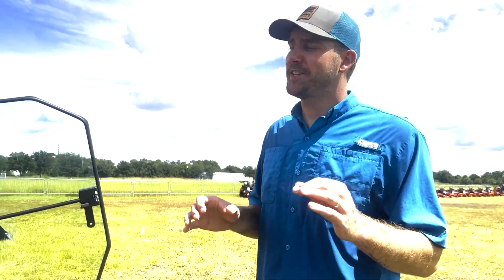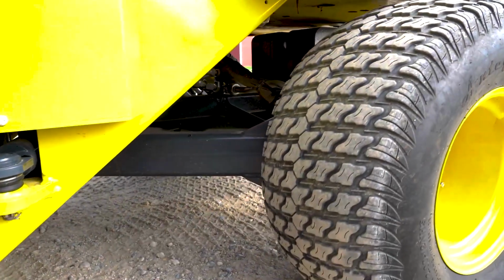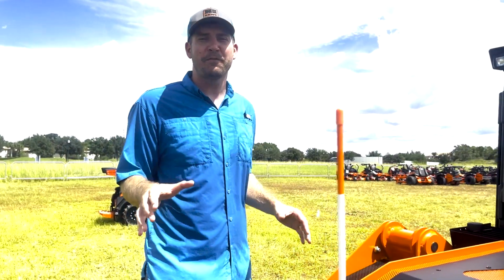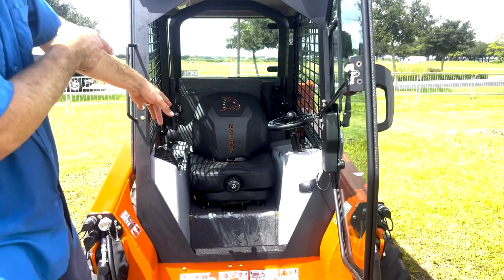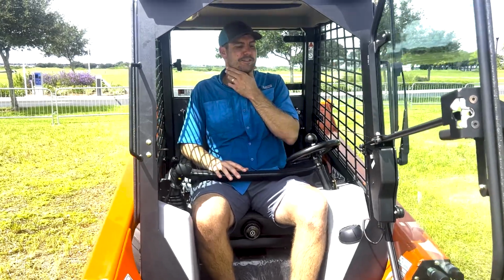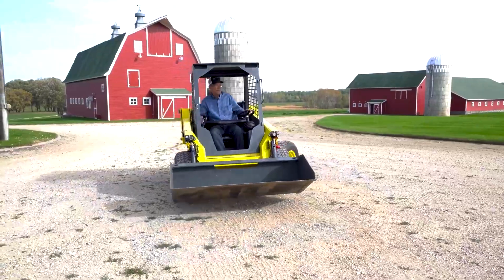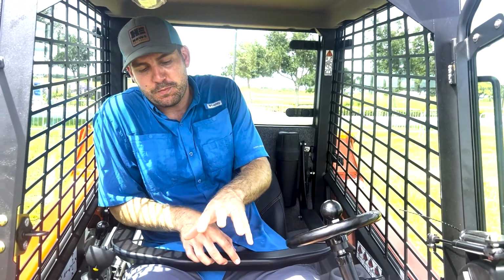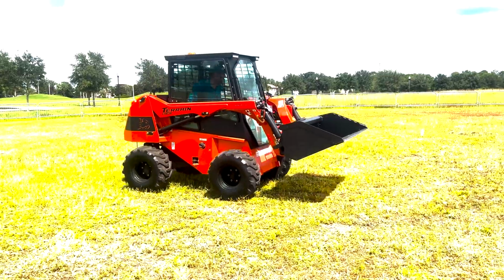All NEW Bad Boy Terrain: The Next Generation In Articulating Loaders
Here is a sneak peek at Bad Boy's all new Terrain.
📍 Work With Howe Equipment

Equipment Sales – Nationwide
We sell and ship mowers, tractors, and outdoor equipment across the U.S.
Call, text, email, or stop in.

Parts – Nationwide Shipping
OEM and aftermarket parts available.

Service – Local (Jackson, MI)
We service mowers, tractors, and side-by-sides in-house.
Call, text, email, or stop by to schedule.

Business Consulting
I work directly with business owners on systems, margins, and scaling.
Rate: $500/hour.

Include business type, revenue range, and current bottleneck.